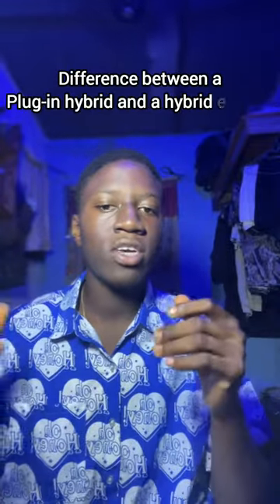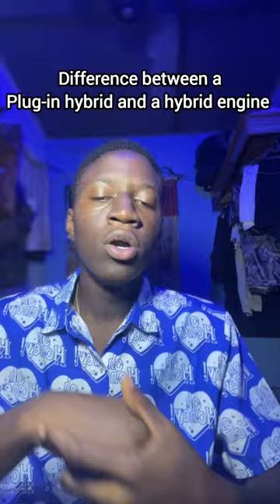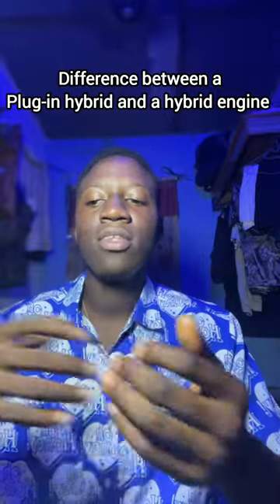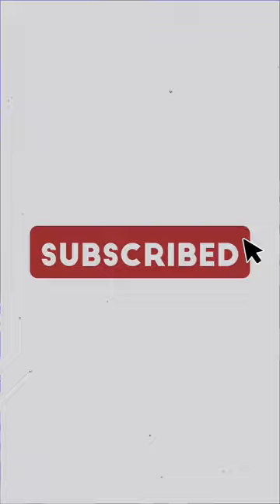what's the difference between a HYBRID engine (HEV) and a PLUG-IN HYBRID engine ( PHEV)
full video on the difference between a plug in and a normal hybrid

0;00 intro
0;30 definition of hybrid engine
1:00 definition of plug in hybrid
2:00 diffrence between a hybrid engine and a plugin hybrid